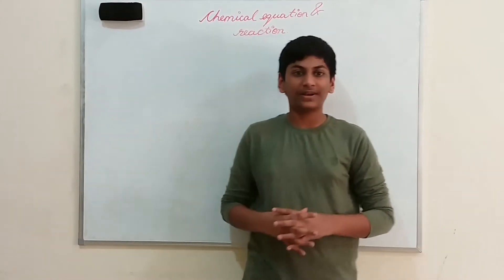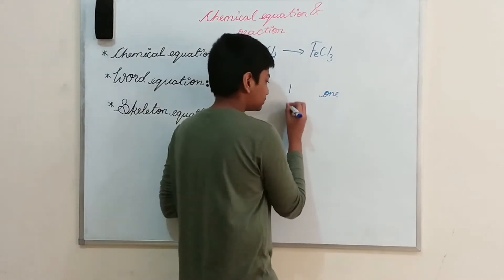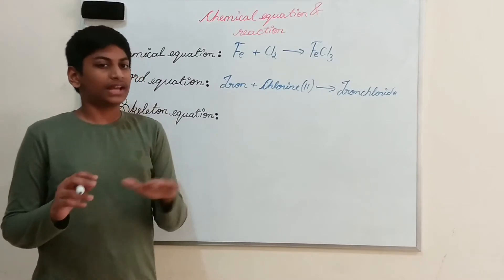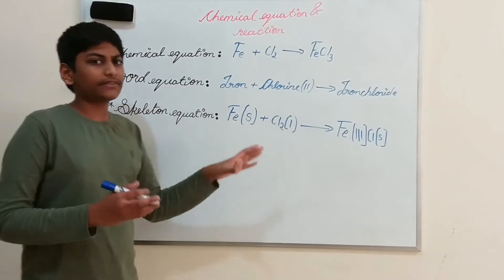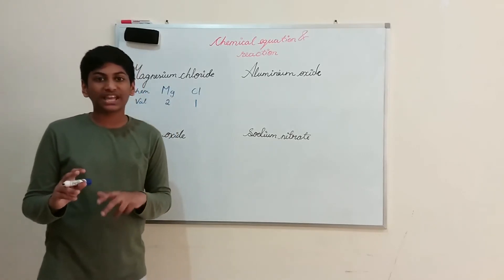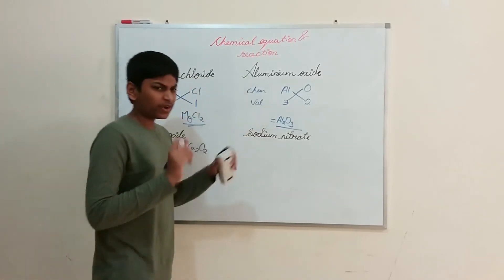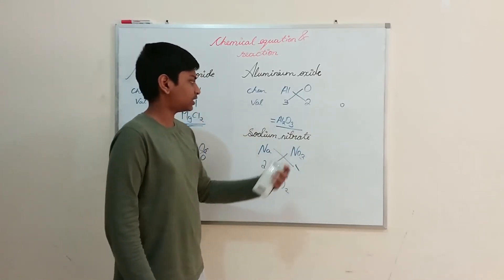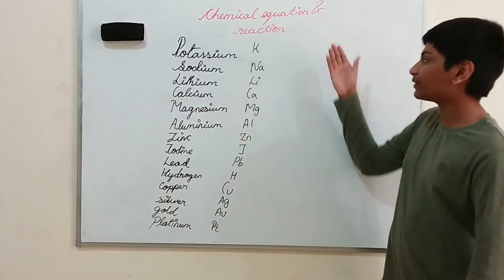Chemical equation & reaction (part-3)